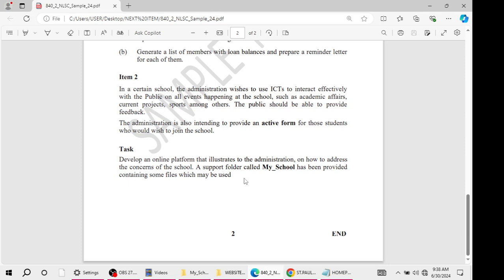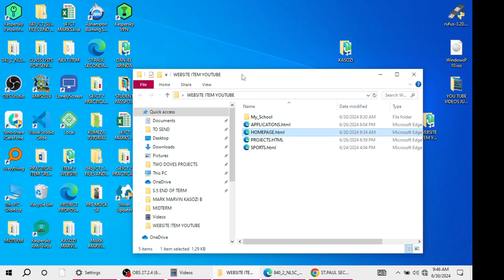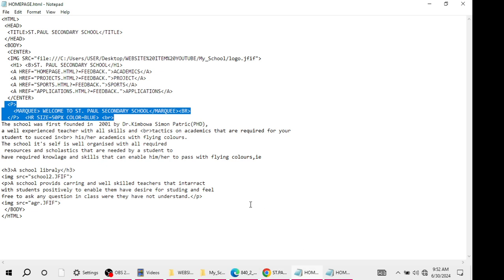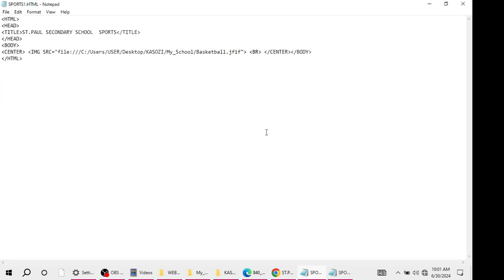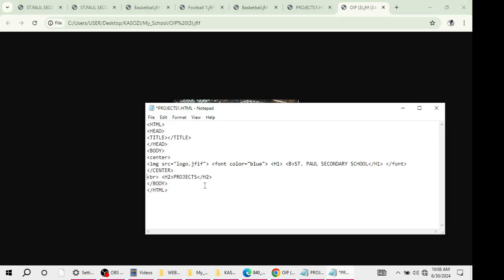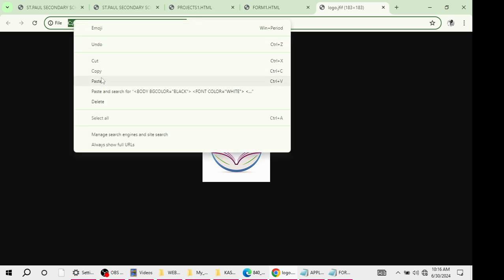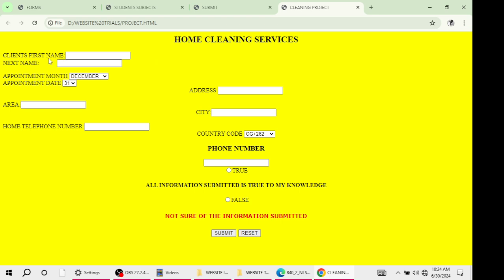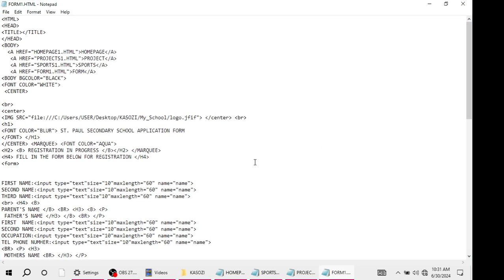SAMPLE WEBSITE ITEM. generating NOTEPAD + CHROME simple school website.